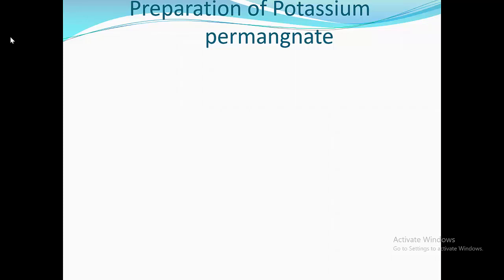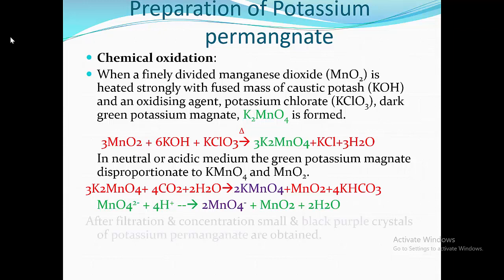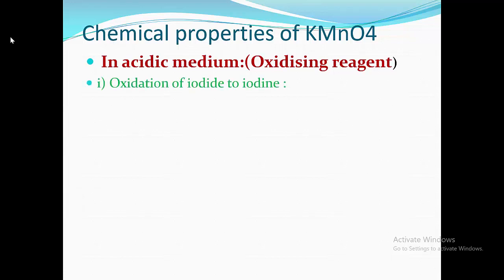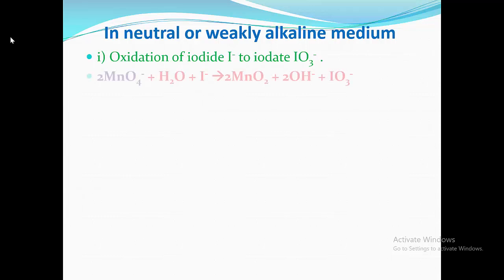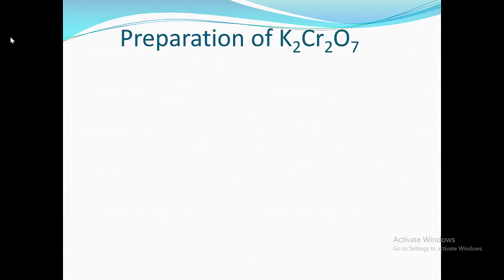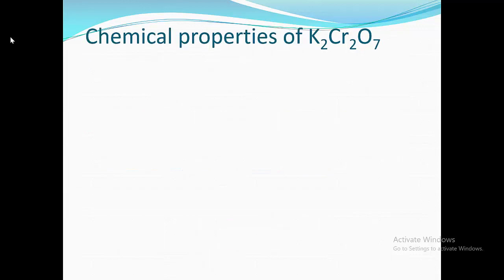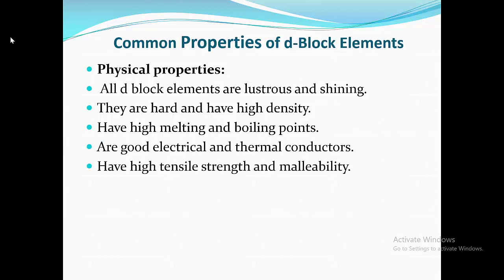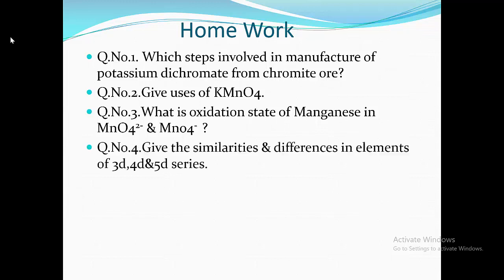XII Chemistry Transition and Innertransition elements